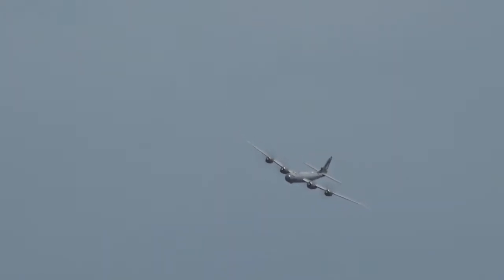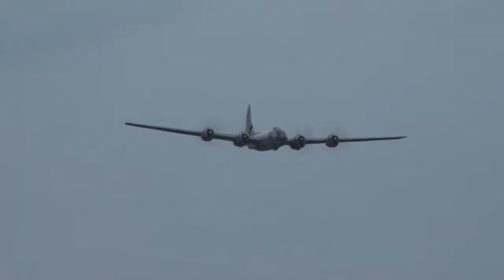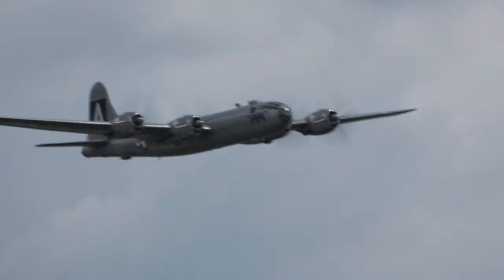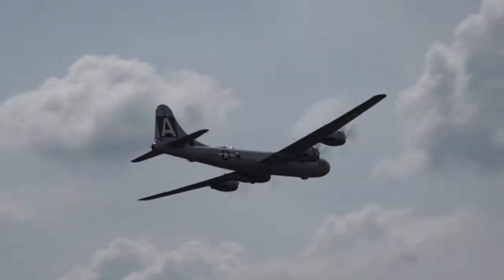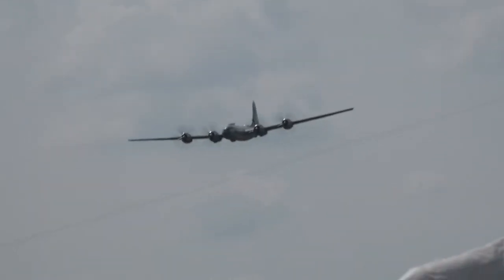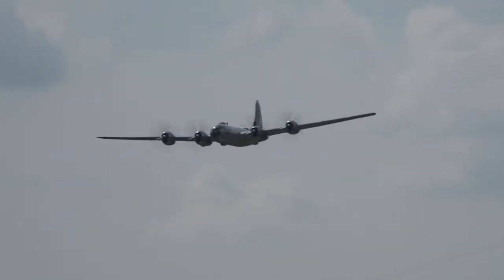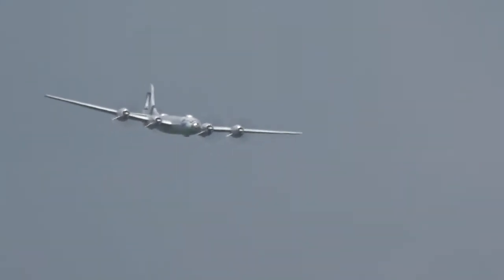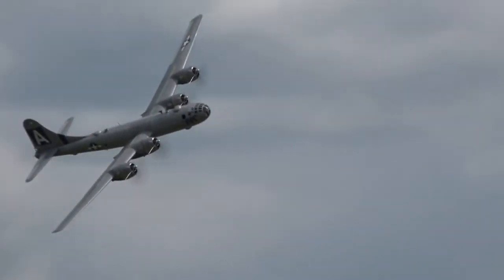CAF B-29 "FiFi" flying at WWII Weekend air show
The Commemorative Air Force's Boeing B-29A Super Fortress "FiFi" flies at the Mid Atlantic Air Museum WWII Weekend air show. June 2, 2018 in Reading, PA.